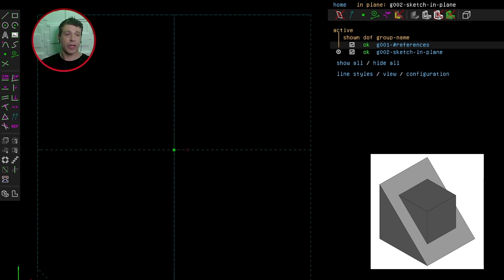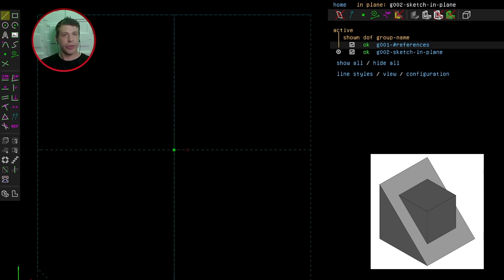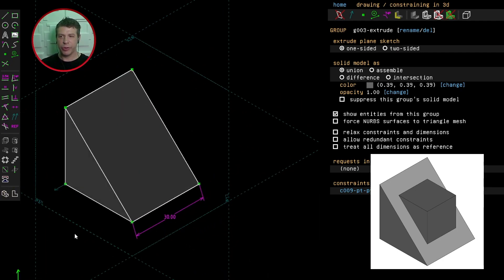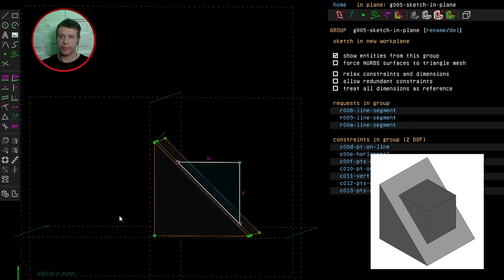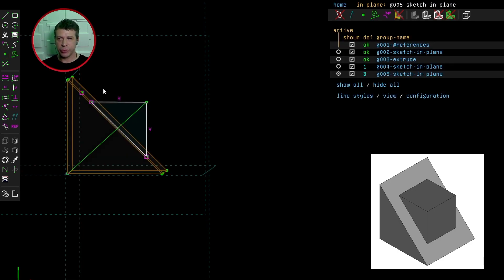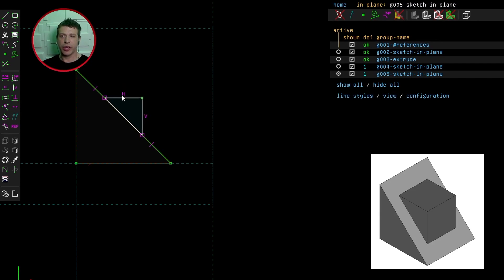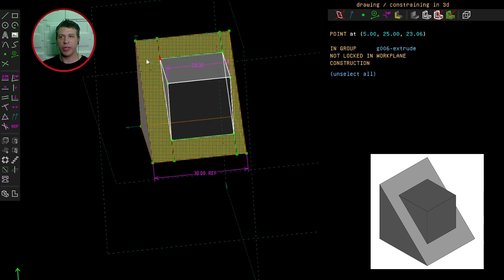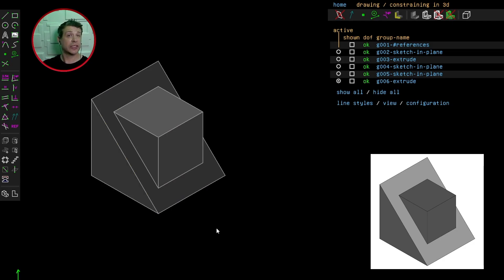SolveSpace - Challenge 13B